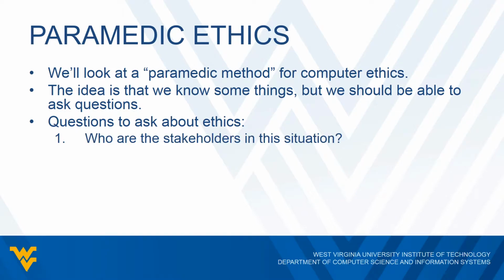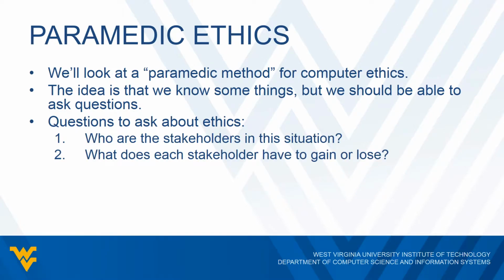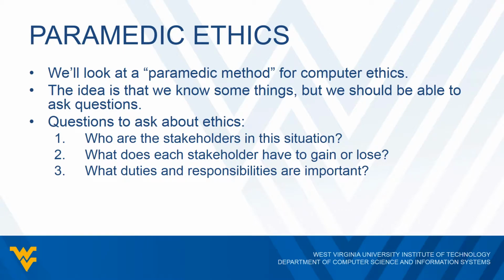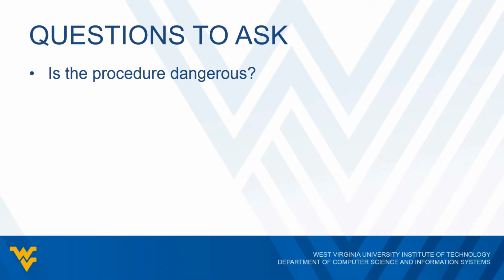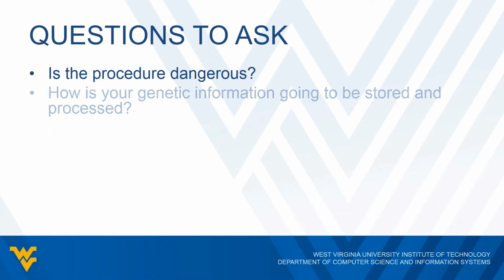ISYS 101, Lecture 36a